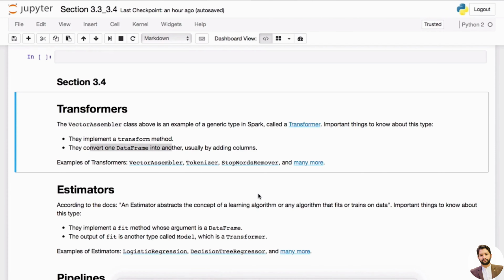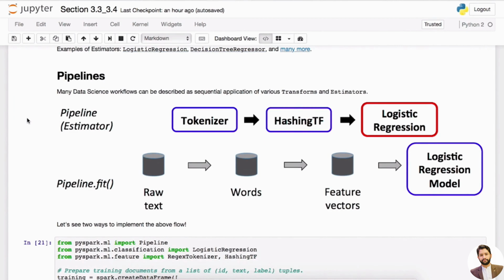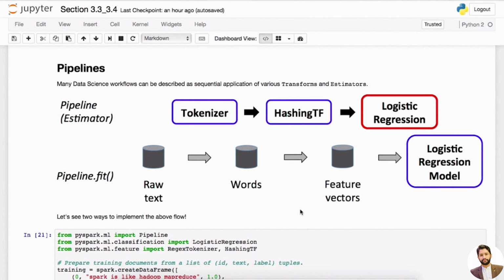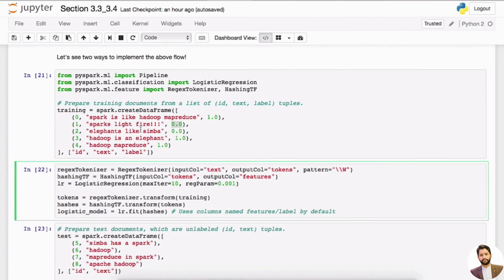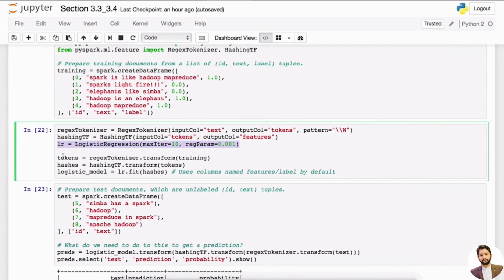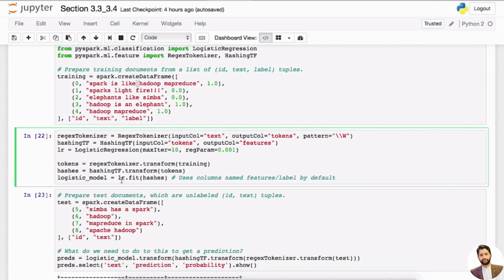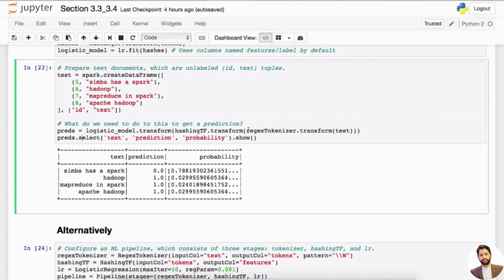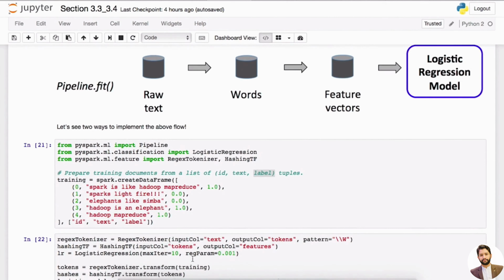16.Transformers Estimators And Pipelines | Data mining with Python in English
16.Transformers Estimators And Pipelines | Data mining with Python in English